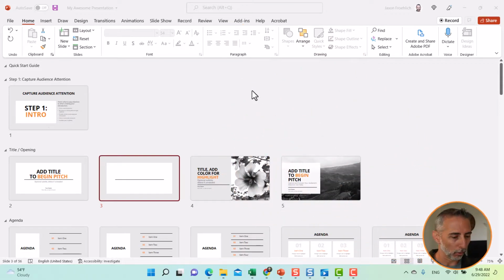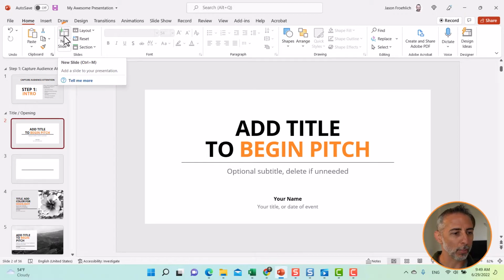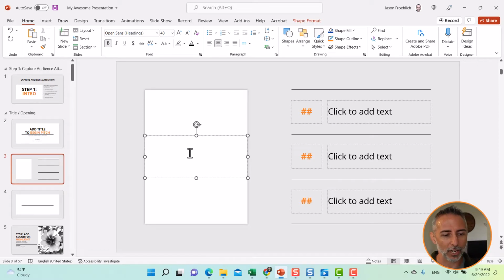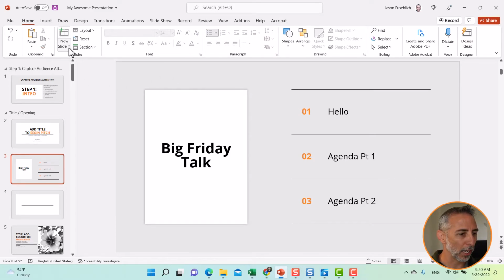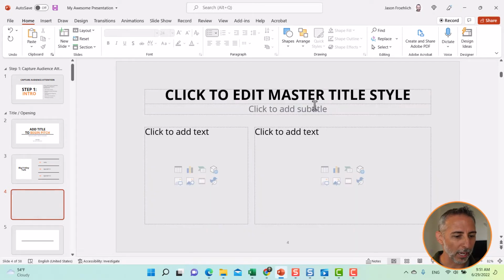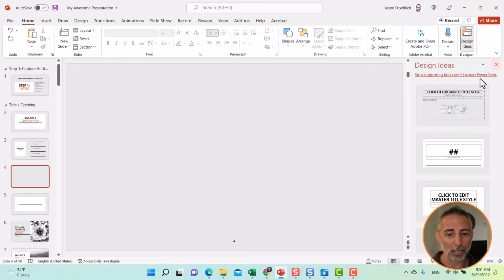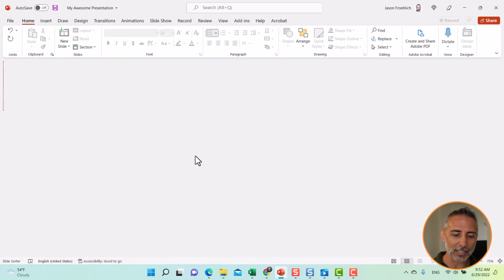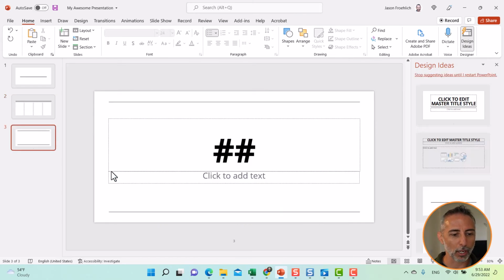How to Duplicating Slides in PowerPoint | Get The Layout You Want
A simple way to duplicate slides in PowerPoint to quickly get your layout in place to build your presentation FAST.

If you want to follow along with the template we are using in our demonstration, just visit: